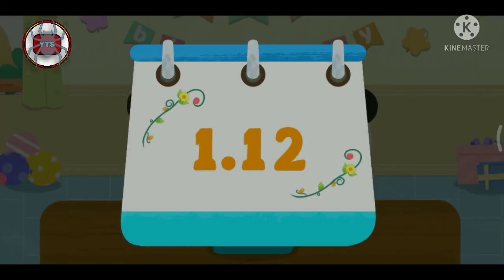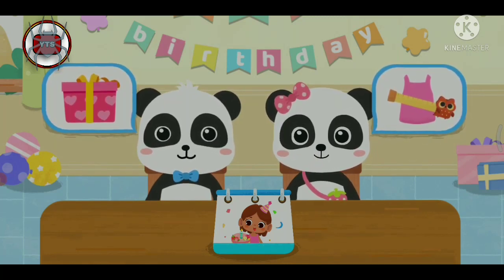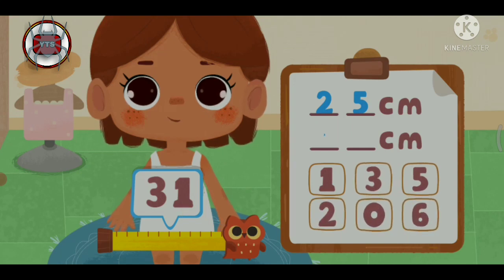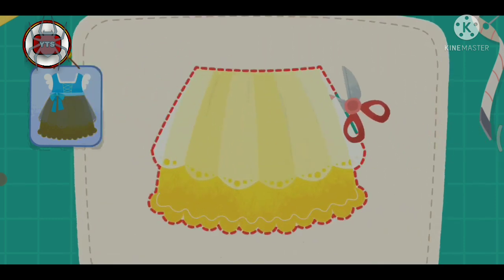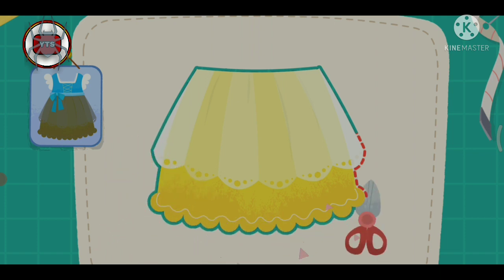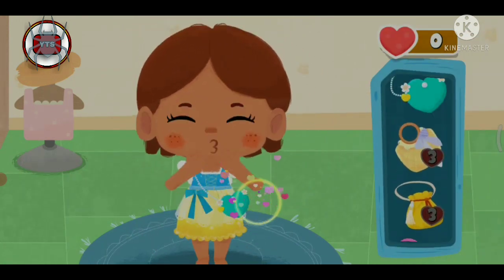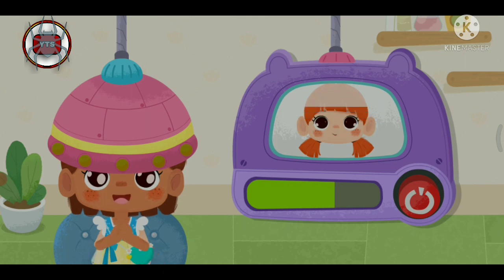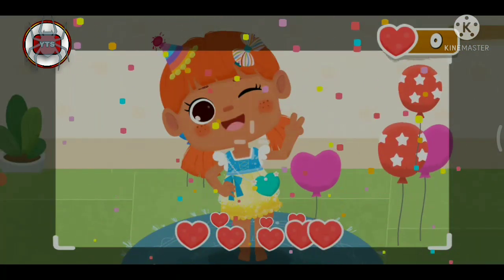Birthday party 🥳 || cartoon video for kids 🎈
Birthday calibration and fun Cartoon video for kids.
Babies birthday party cartoon video for kids.
Animation cartoon video for kids.